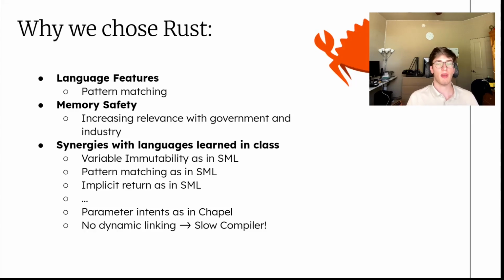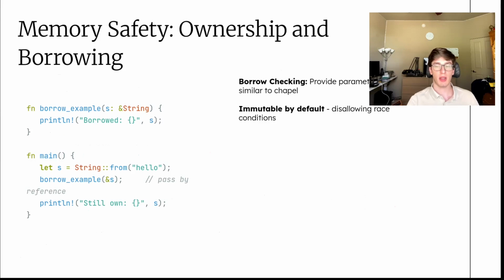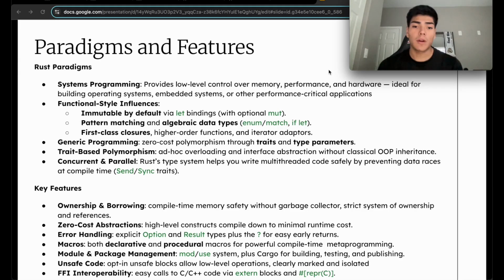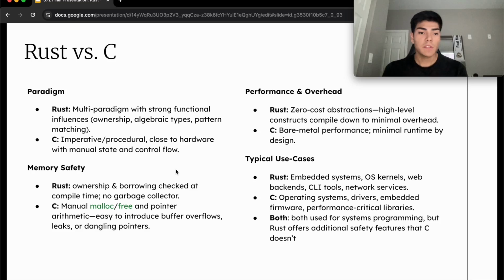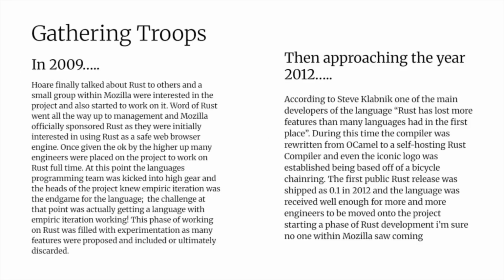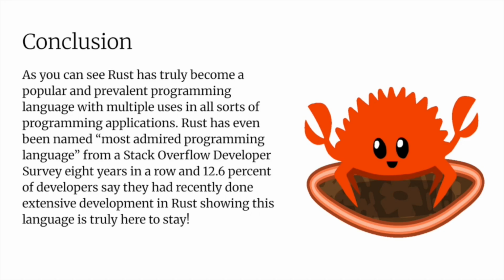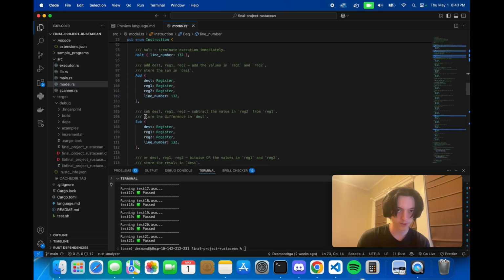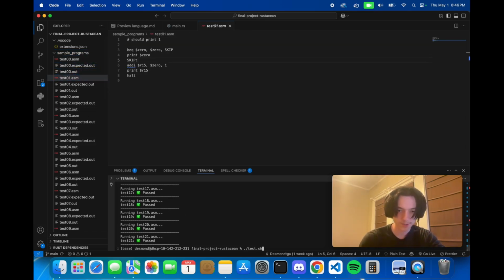CSC372 Final Project